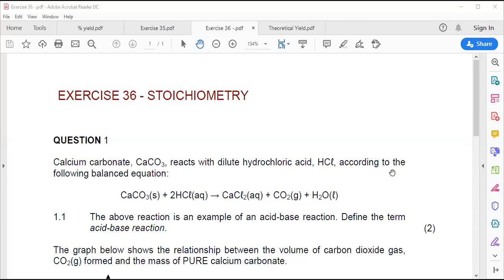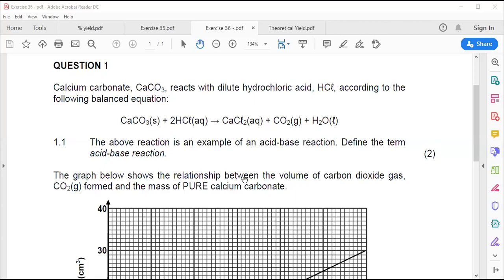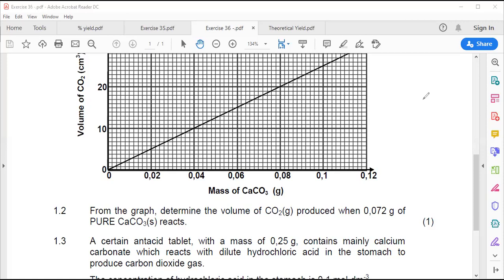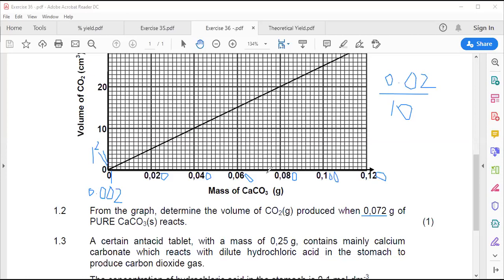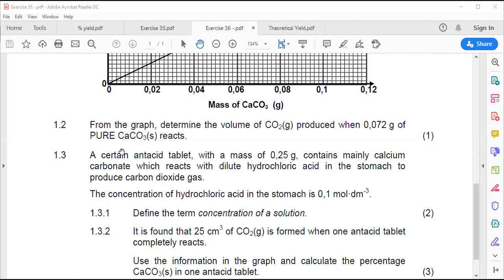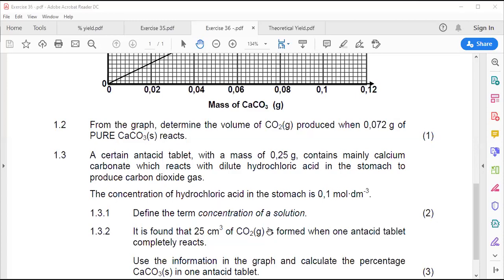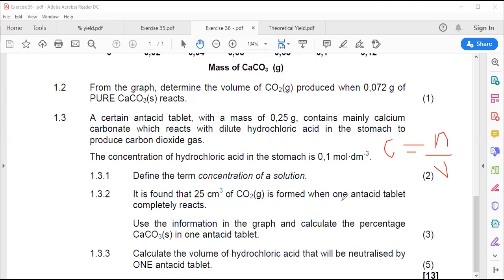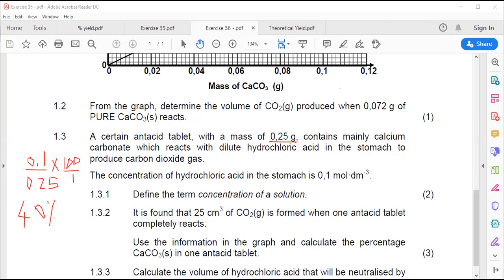Zoom Revision of Exercise 36 & % Yield part 1